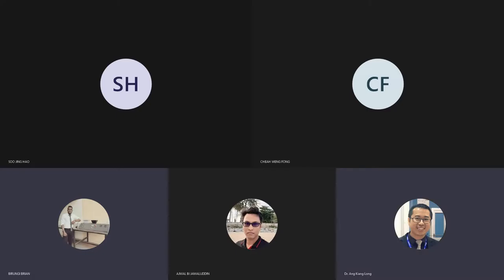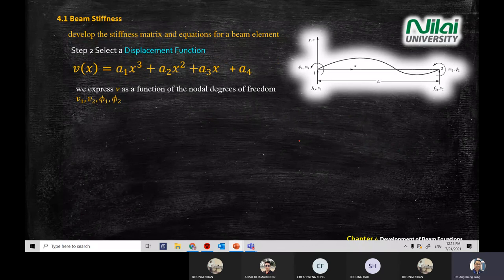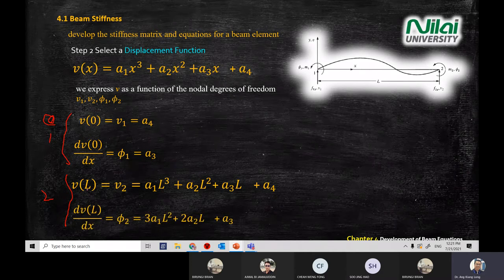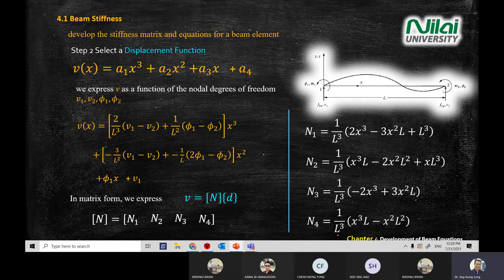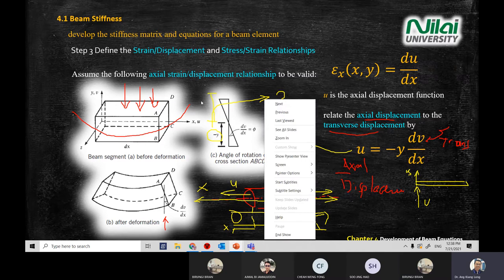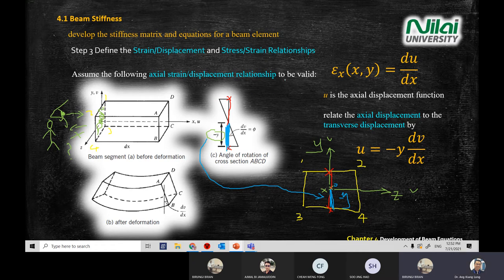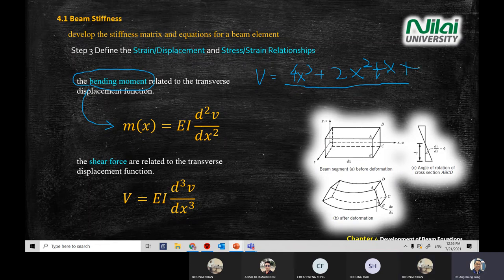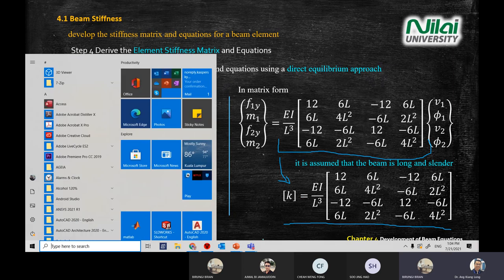EE3383 Finite Element Analysis Chapter4b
Chapter 4 Development of Beam Equations

correction on the equation : v=dm/dx (without the negative sign)

Beam Stiffness Matrices
Assemblage of Beam stiffness matrices using Direct Stiffness Method
Beams carring concentrated and distributed Loading